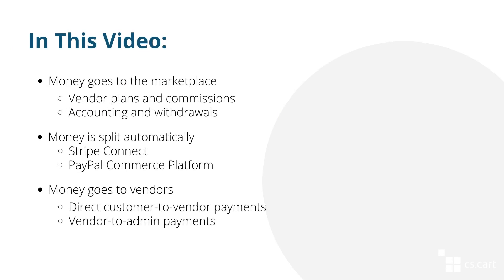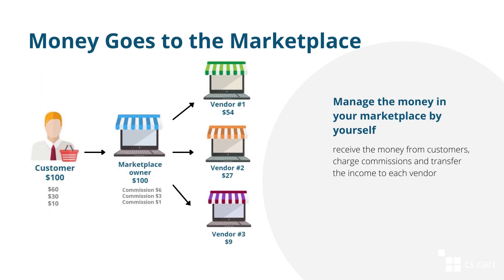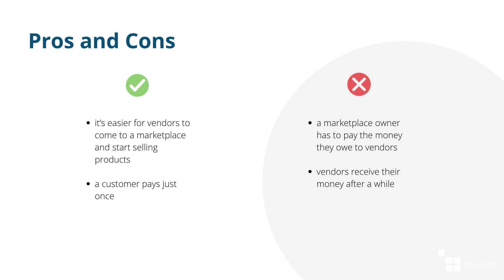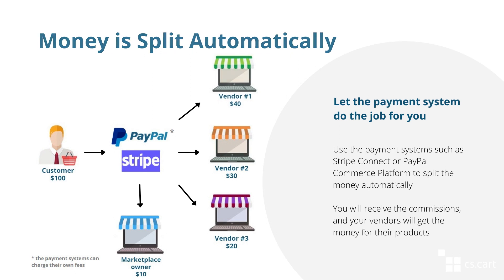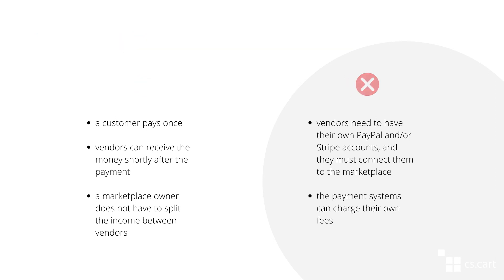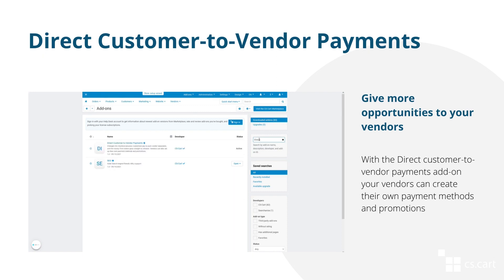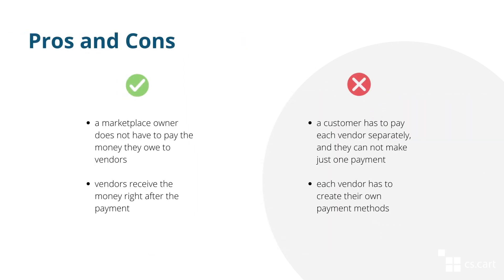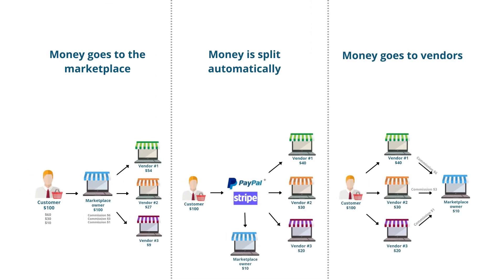CS-Cart Multi-Vendor: Money Flow in Marketplaces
Start your own marketplace with CS-Cart Multi-Vendor:

- Multiple storefronts
- Mobile application

MONEY FLOW IN MULTI-VENDOR

Learn the main models of money flow in marketplace and their pros and cons:

00:20 — money goes to the marketplace
00:38 — acoounting and withdrawals
00:54 — pros and cons of the basic model
01:10 — money is split automatically
01:34 — pros and cons of using the payment systems to split the money
01:57 — money goes to vendors
02:11 — customer-to-vendor payments
02:24 — vendor-to-admin payments
02:38 — pros and cons